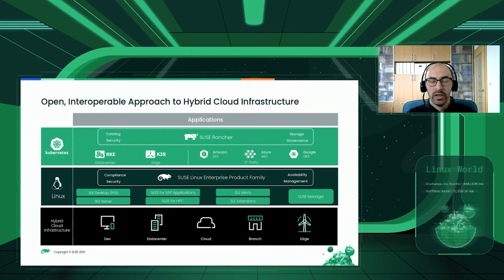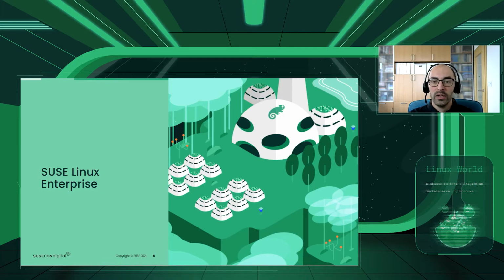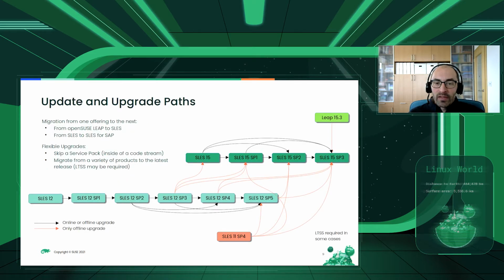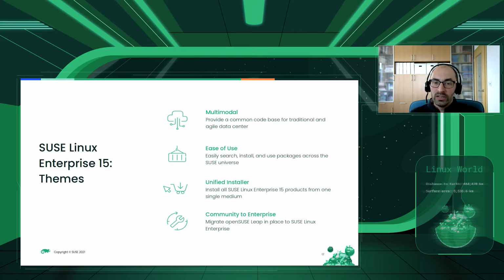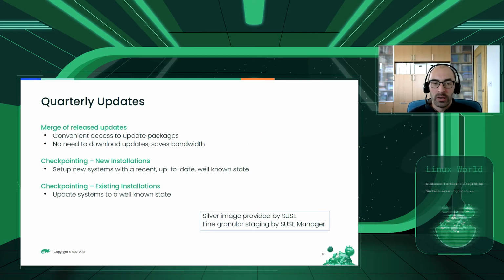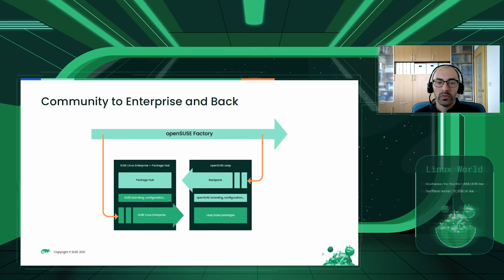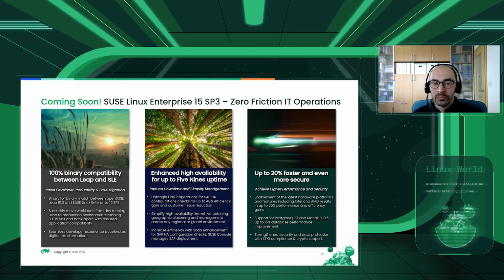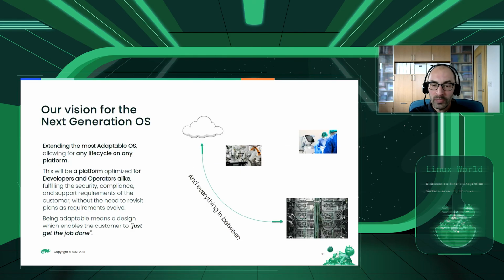SUSECON 2021 - FUT 1116 - SUSE Linux Enterprise Roadmap